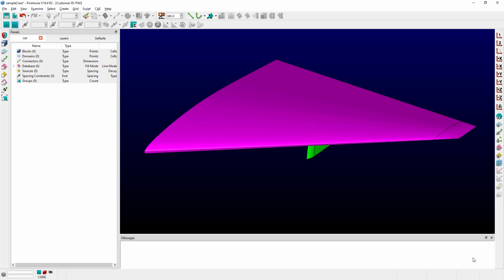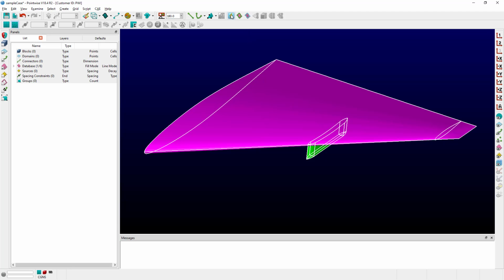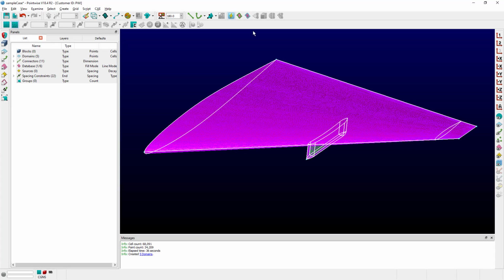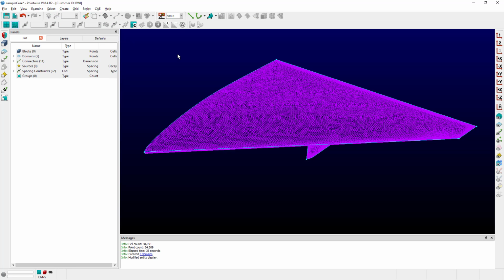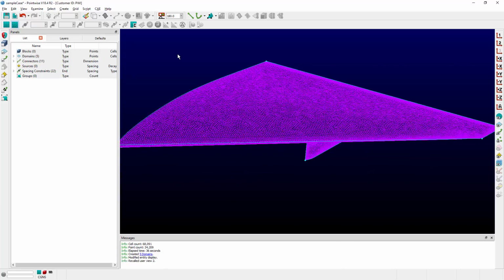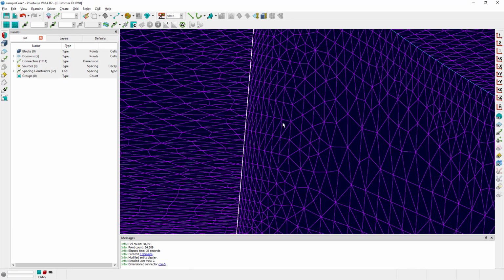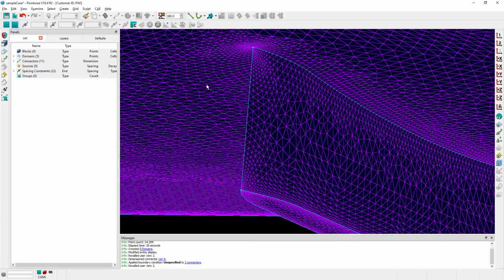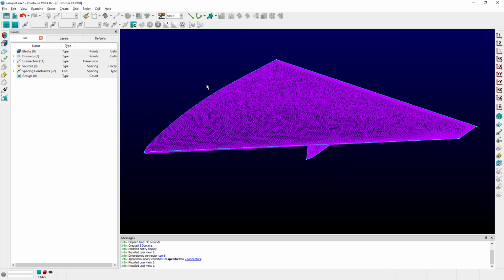Next Steps After Using The Automatic Surface Mesher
In this video, we discuss the next steps after creating a surface mesh using the Automatic Surface Meshing tool. These meshes are created in such a way that enables the user to easily adjust the mesh upon exiting the tool if necessary.